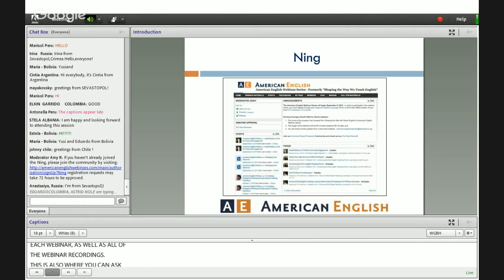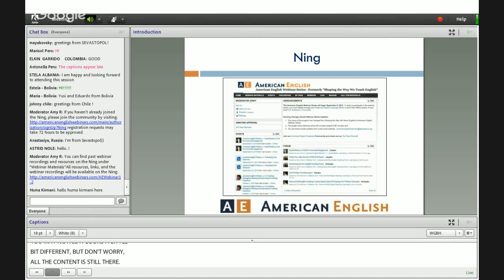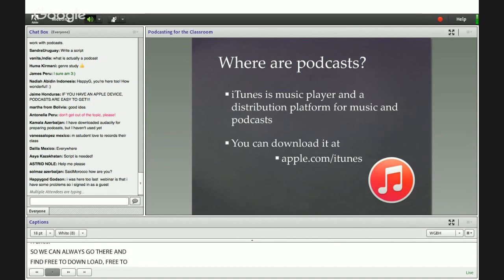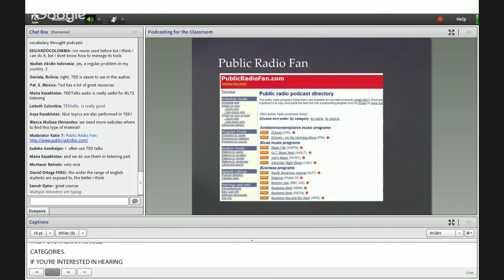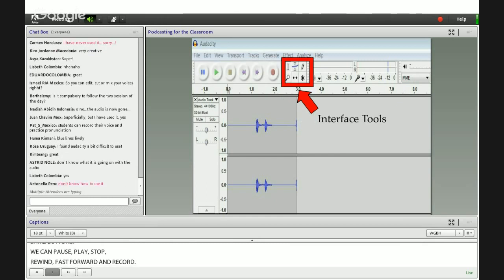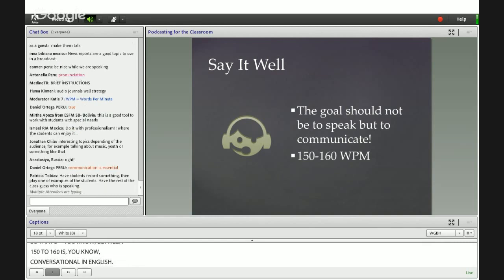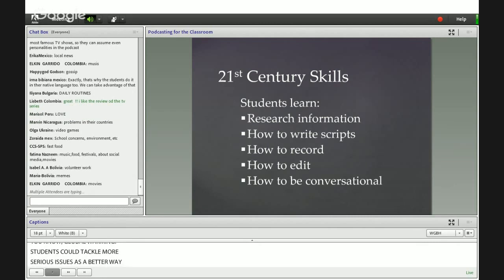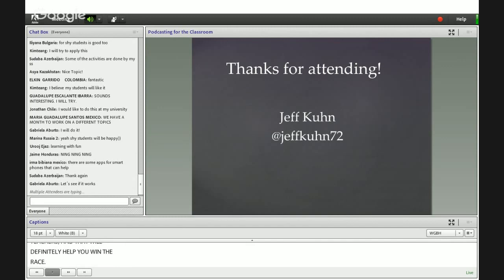AE Webinar 1.2 - Podcasting in the Classroom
This webinar is part of the "American English” webinar series. For more resources to teach and learn English,
Providing students enough speaking and listening time can be challenging in the class. However, using freely available software, we can provide students opportunities for more speaking and listening via podcasting. Podcasts are music or discussion programs presented and delivered in a digital format. This webinar explores where to find podcasts for classroom use, the software needed for students to make their own podcasts, and activities for the classroom to get students podcasting.